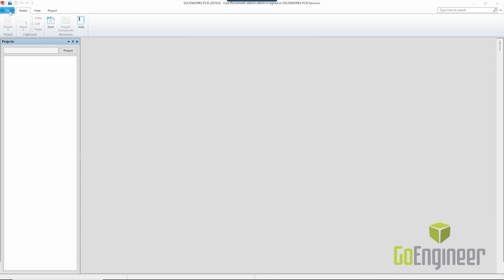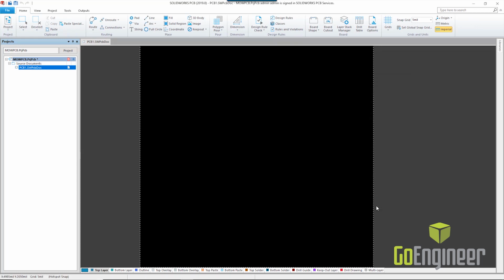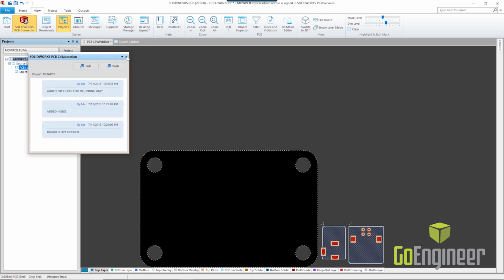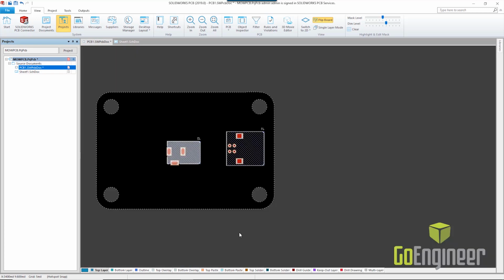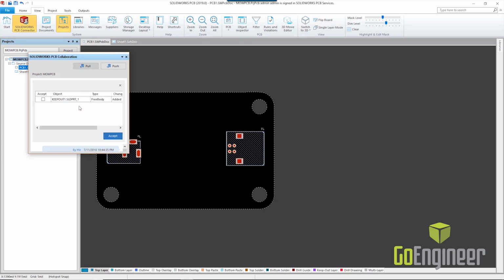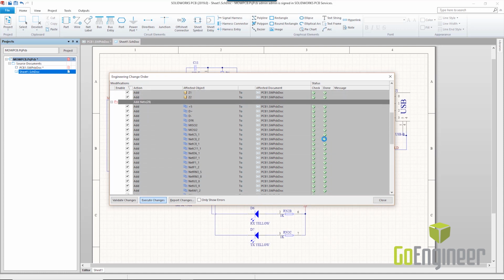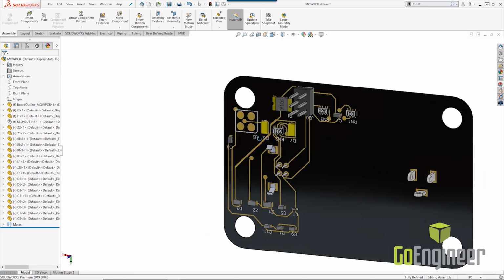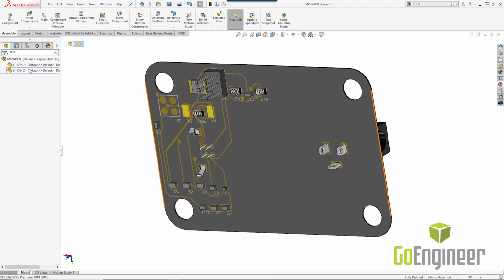SOLIDWORKS 2019 - PCB